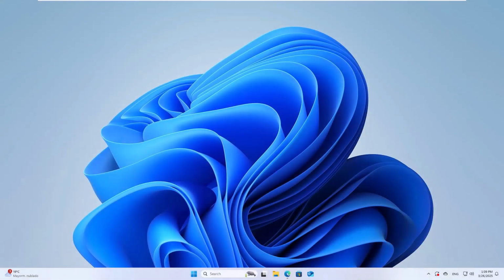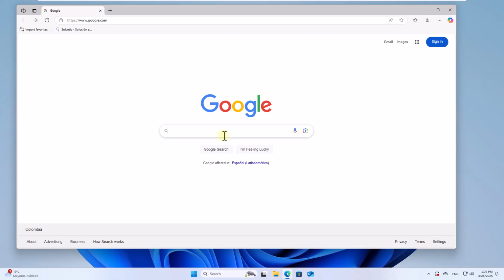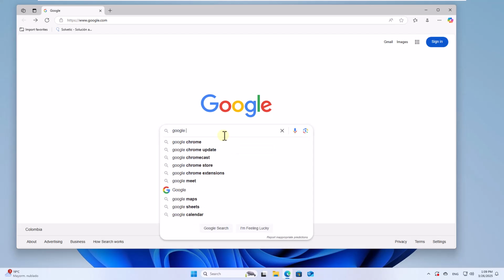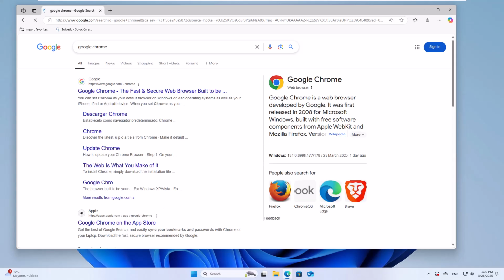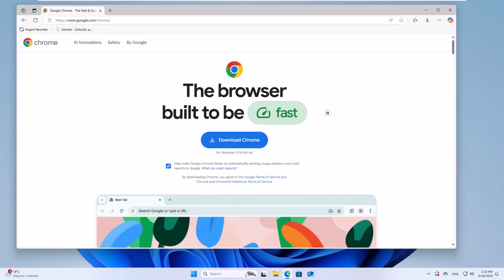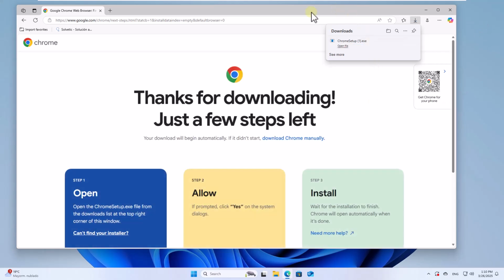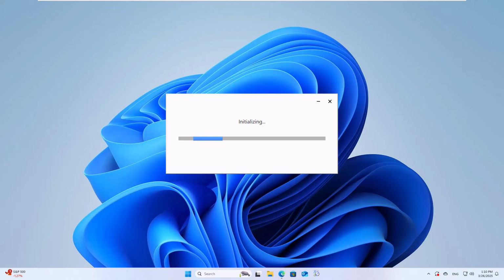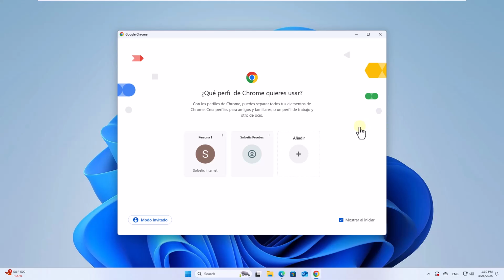How to Download and Install Chrome Windows 11 2025 ✅✅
Solvetic_eng video-tutorial ▶️ 𝗔𝗟𝗟 👉 Need Google Chrome on your Windows 11 laptop but don’t know where to start? Welcome to a new Solvetic video, where we guide you through clean, step‑by‑step tutorials to optimize your digital life. In this video, we’ll show you how to download and install Chrome Windows 11 2025 safely—from grabbing the official installer to configuring your first launch. We’ll cover both 32‑bit and 64‑bit options, walk you through installation settings, and even share tips to import your bookmarks and settings seamlessly. And if this video helped you, we’d really appreciate a like—it helps Solvetic keep bringing you helpful content!